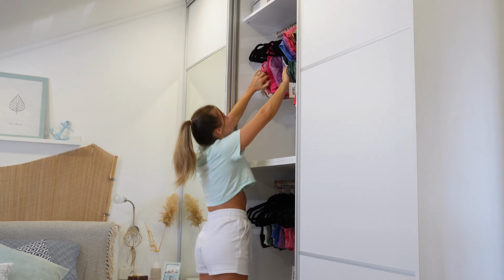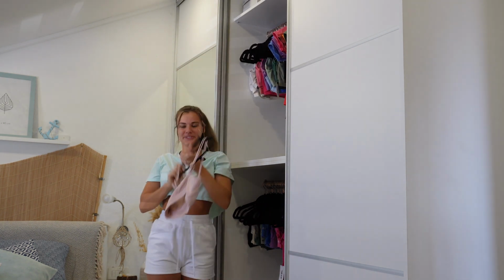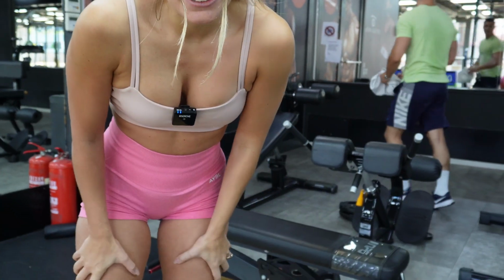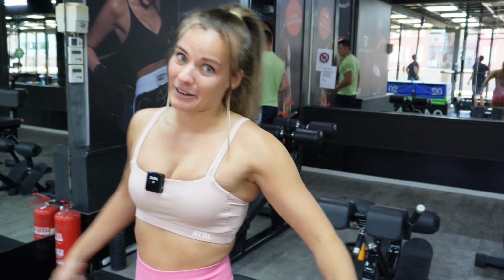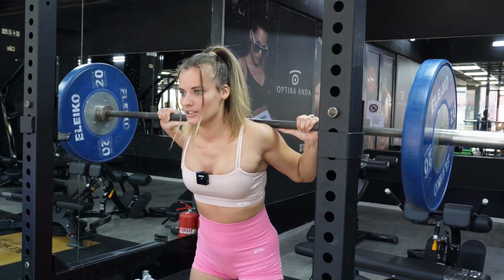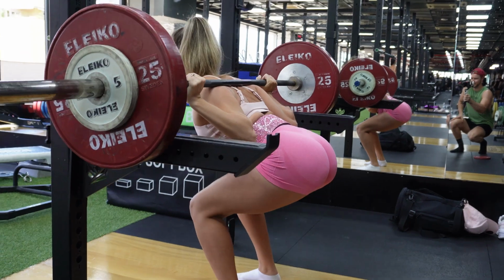"Vlog | "The Best News EVER as an AYBL Athlete"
Join me in my debut vlog "Vlog | "The Best News EVER as an AYBL Athlete" | E1S1" as I spill the beans on a heart-pounding revelation I can't wait to share with all of you! 🙌🏋️‍♂️ Get ready to sweat it out with an exhilarating workout session and come soar with me as I take you behind the scenes of my journey

I'm Caroline, a certified fitness trainer and your go-to girl for fun and effective workouts. I'm thrilled to present this exciting routine designed to sculpt your core and make you feel stronger than ever before!

But that's not all! If you're looking for even more amazing workouts and fitness inspiration, check out my exclusive programs available on my Instagram bio

But before we begin, here's a quick reminder: your safety is paramount. Listen to your body, and if you have any medical concerns or conditions, it's a great idea to consult a doctor before starting any exercise routine.